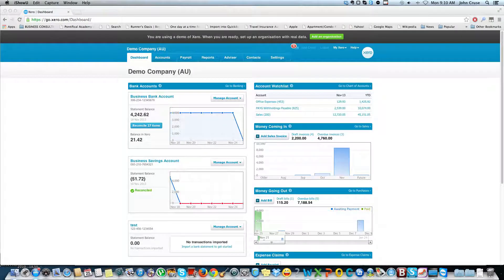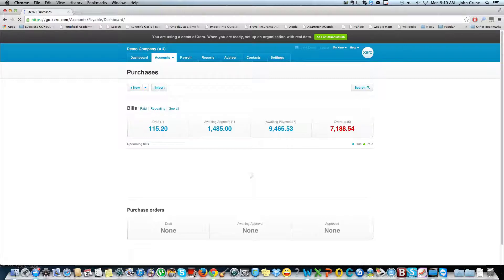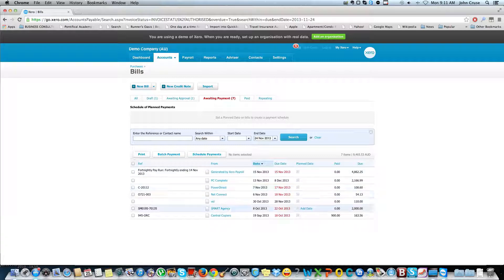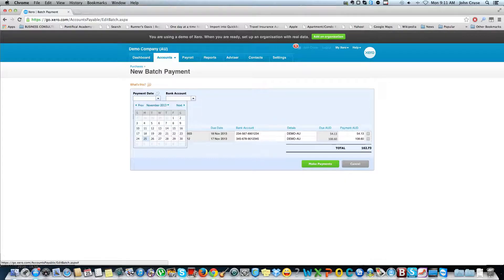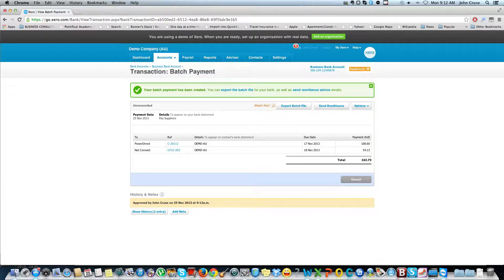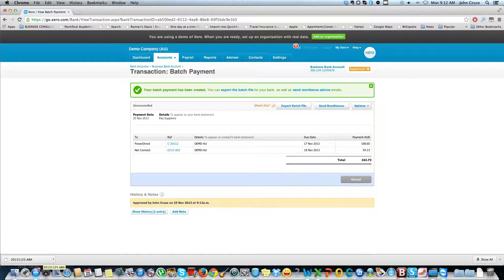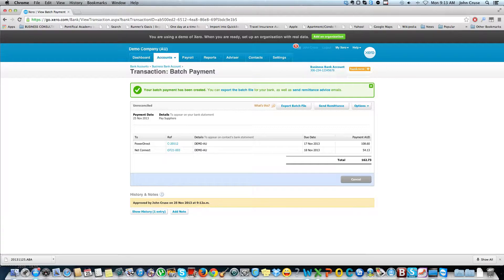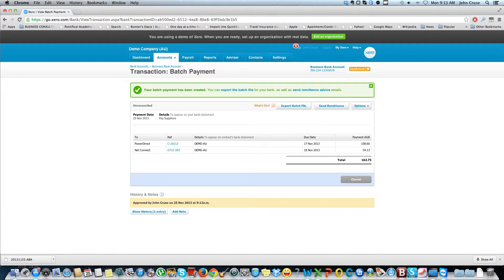Managing your Bills in Xero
A short video showing how easy it can be to manage and pay bills in Xero. By bookkeepingcentral.com.au